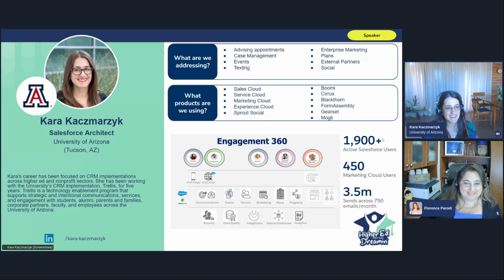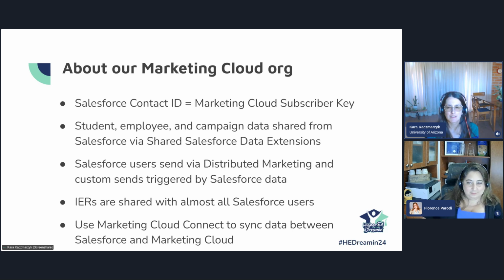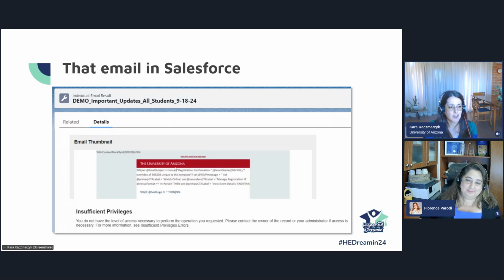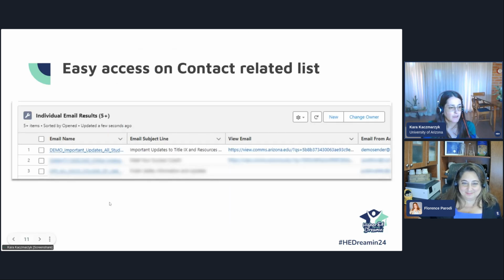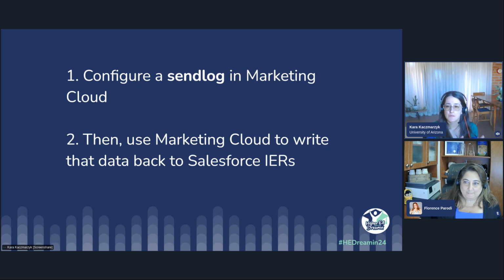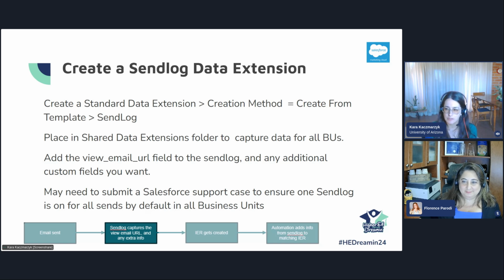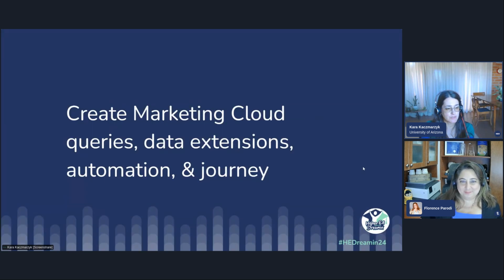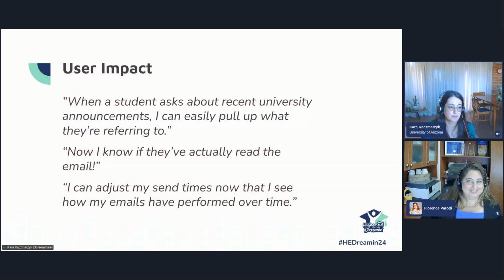HED24 - "Enhance Your Marketing Cloud IER Data" with Kara Kaczmarzyk, University of Arizona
Wouldn’t it be nice for advisors and other Salesforce users to see the contents of emails sent from Marketing Cloud?

In this presentation, we’ll show how to build a process to add a view email link to your Individual Email Results (IERs), as well as connect IERs with other Salesforce data for reporting purposes. We’ll cover technical steps like getting a Sendlog set up and configuring an Automation and Journey to add helpful information onto your IERs. Sample queries will be made available.